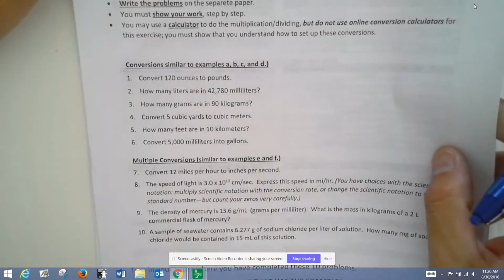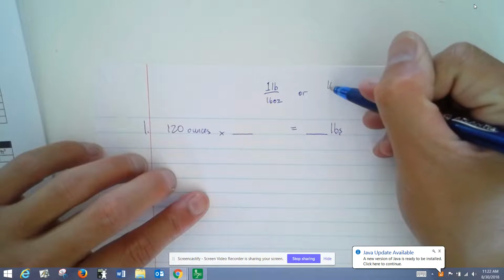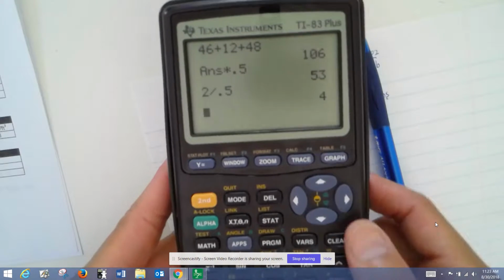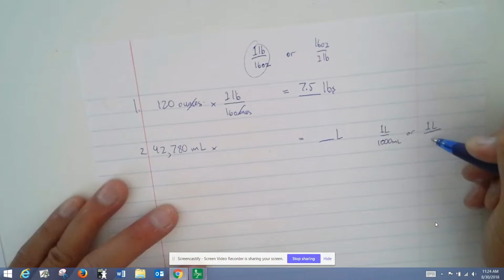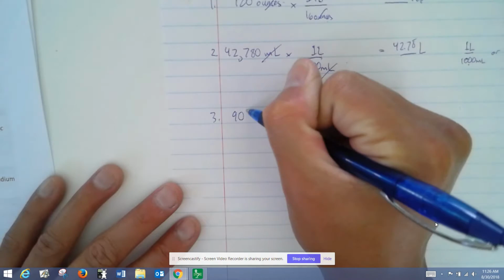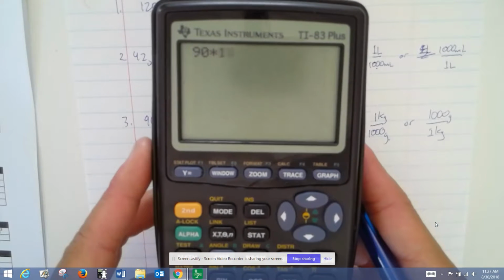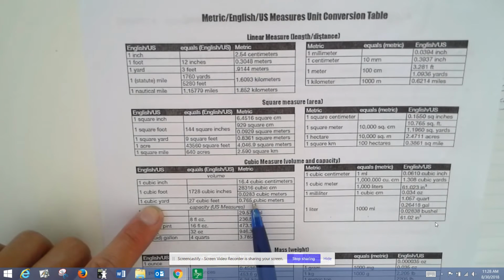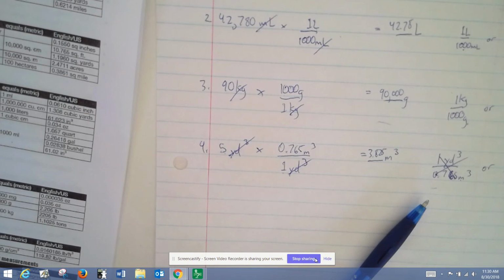Tutorial Part 1 for Dimensional Analysis (#1-4)